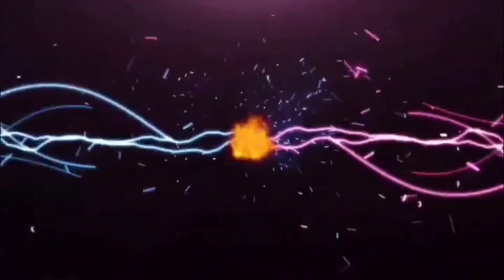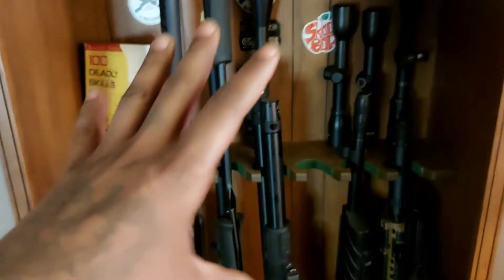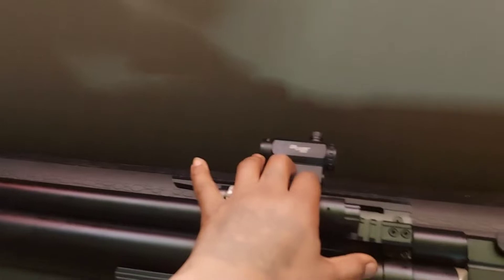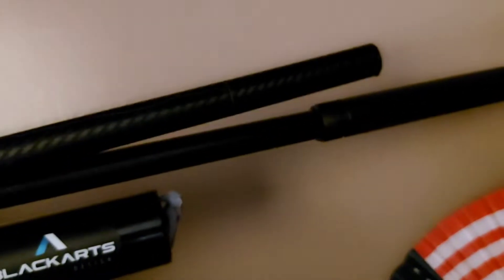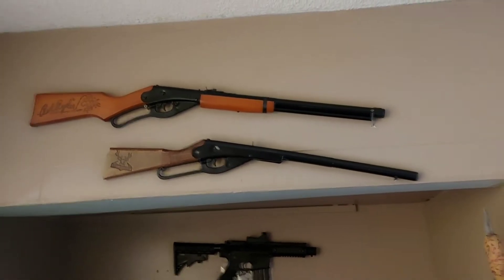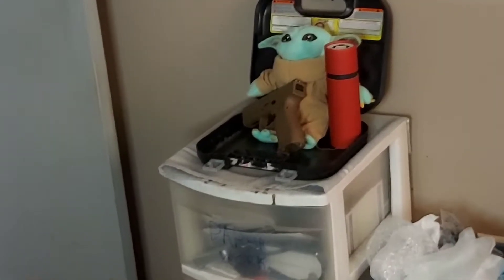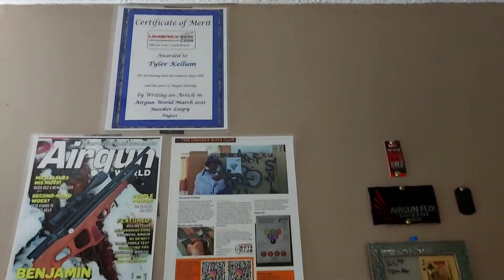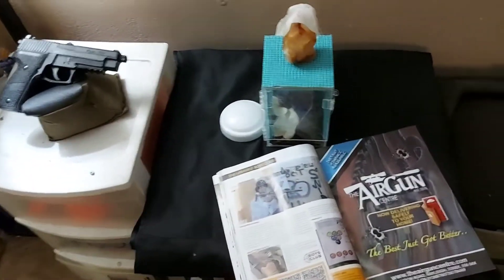My entire air gun collection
Airguns not firearms